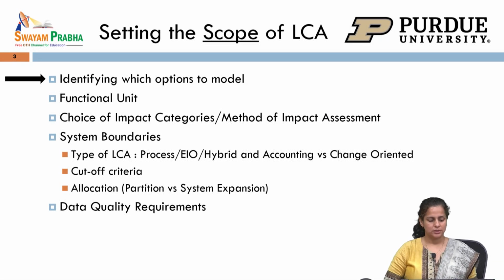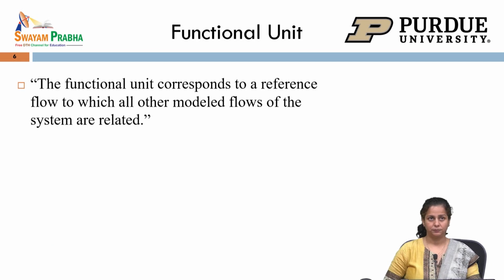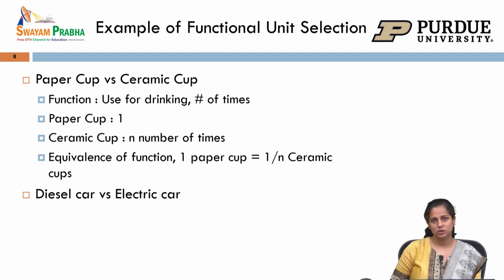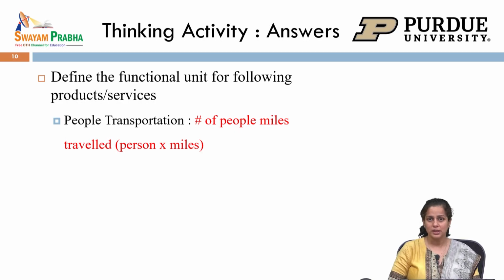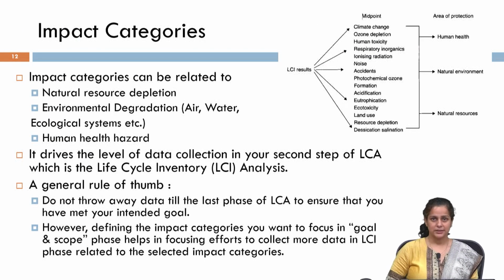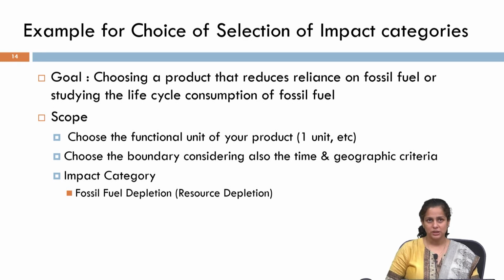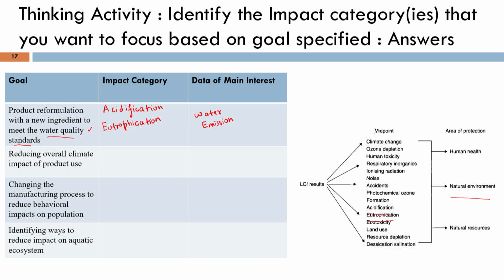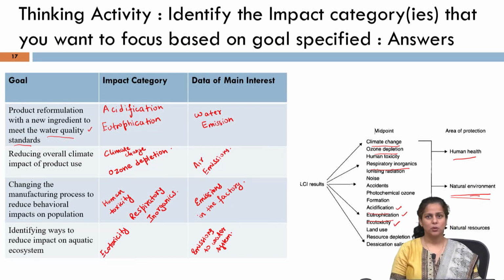Lec 04: Steps in life cycle assessment